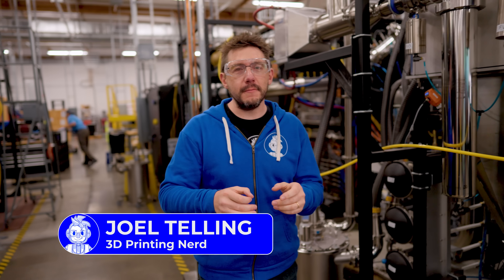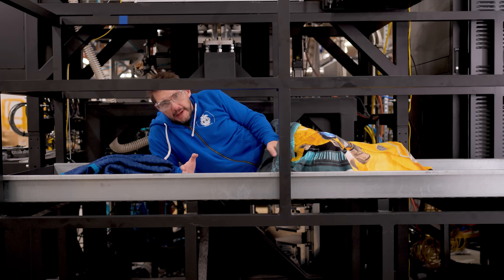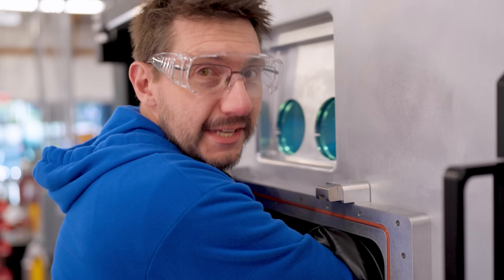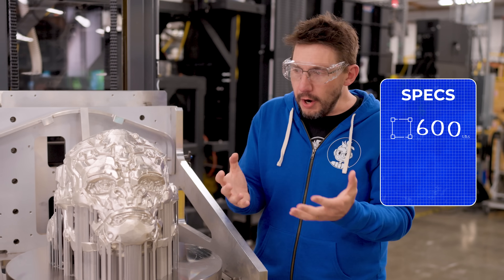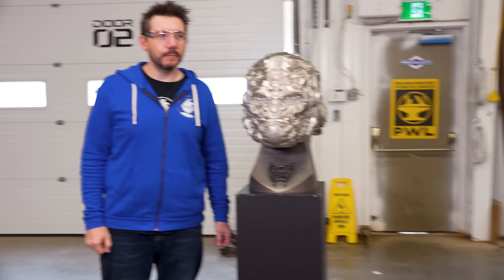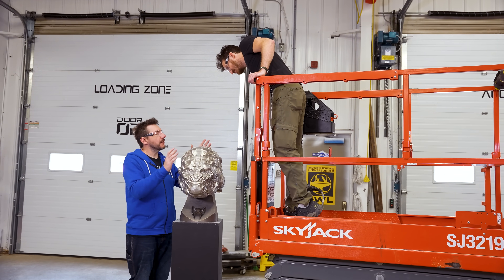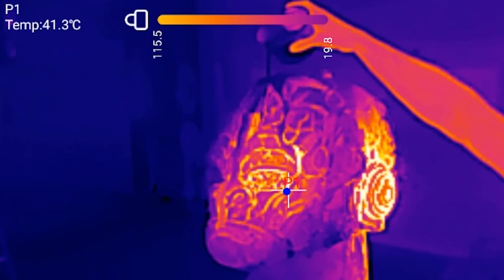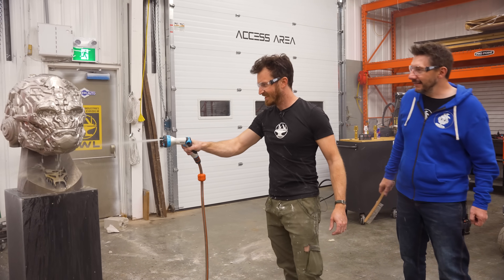3D PRINTING a Real TRANSFORMER!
We partnered with @paramountpictures, and worked with @velo3d, and @hacksmith to bring to life a REAL Transformer! OPTIMUS PRIMAL from Transformers: Rise of the Beasts in Inconel 718 is strong, and we tested HOW STRONG at Hacksmith Industries with bricks, plasma sabers, and A LOT OF FIRE!

IN THEATERS JUNE 9!

00:00 - TEAMING UP WITH PARAMOUNT
00:45 - THE MACHINE
01:32 - PRINTING
02:31 - DEPOWDERING
03:20 - PRINT IS DONE
05:41 - TEST 1: CONCRETE
06:28 - TEST 2: METAL
06:52 - TEST 3: PLASMA SABER
07:52 - TEST 4: FIRE

SUPPORT! 😍

GEAR! 🎥🎦📷

THE TEAM! 🤟

Find Me Socially!

Want to send me something?
3D Printing Nerd
USA